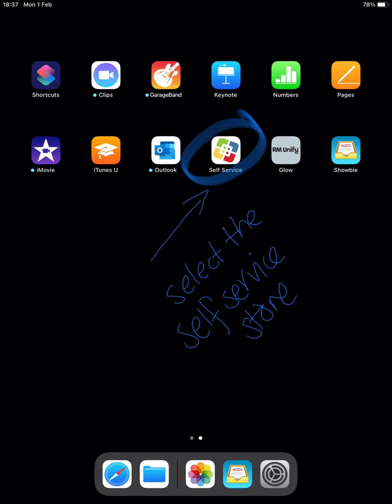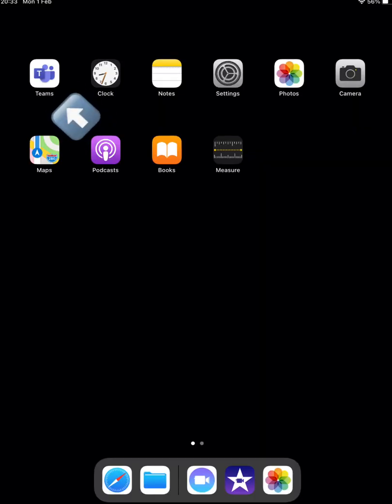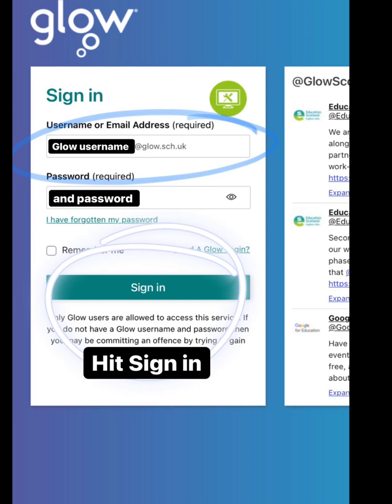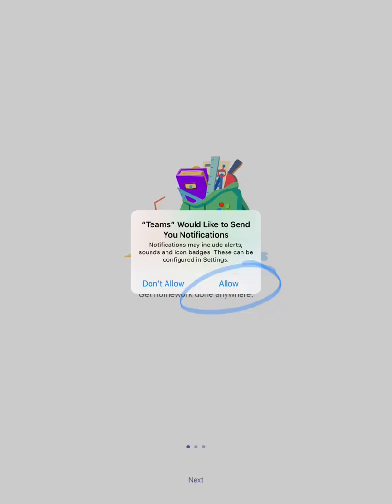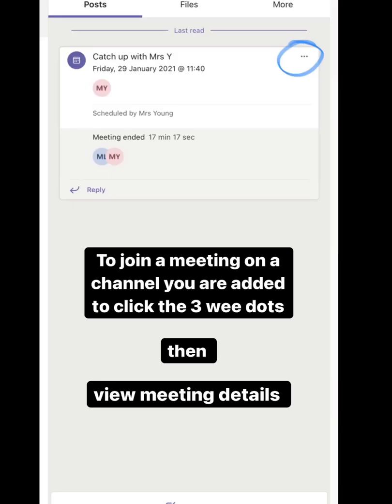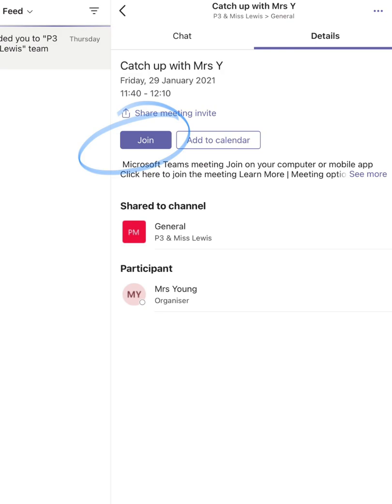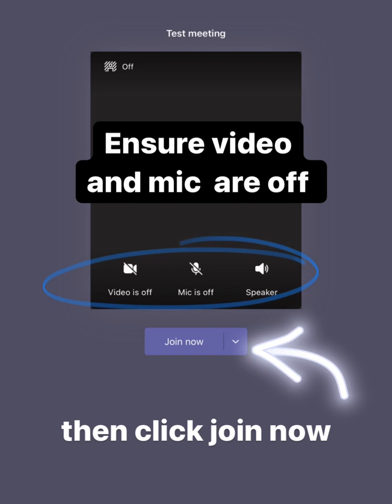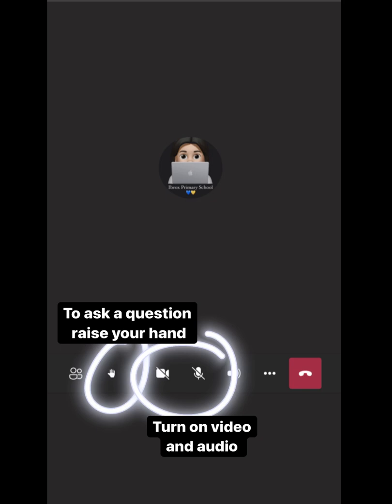Accessing Microsoft Teams meetings on a school iPad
This short guide shows you step by step screenshots of how to join a Teams meeting on a school iPad